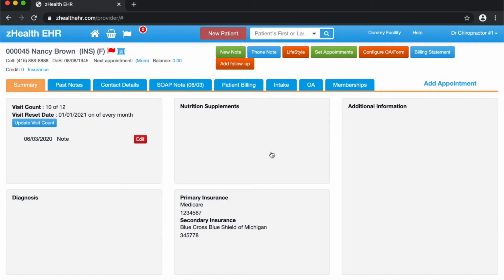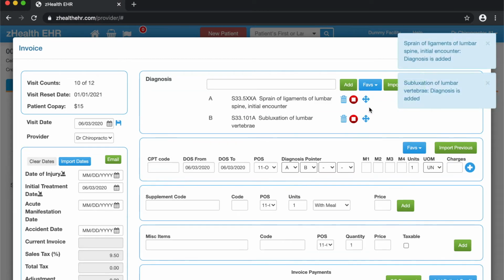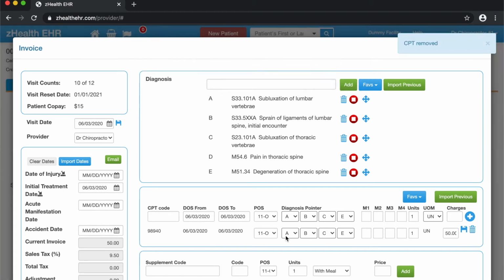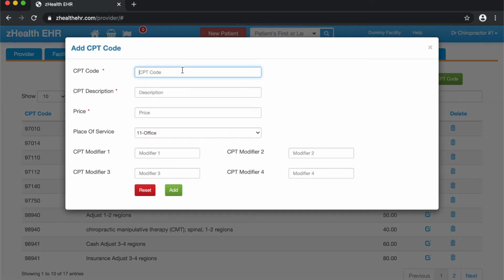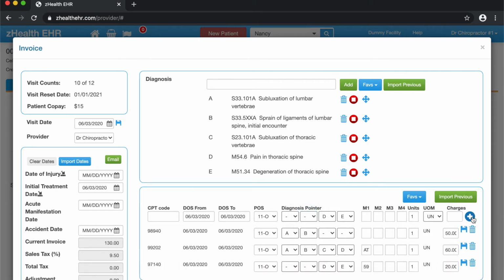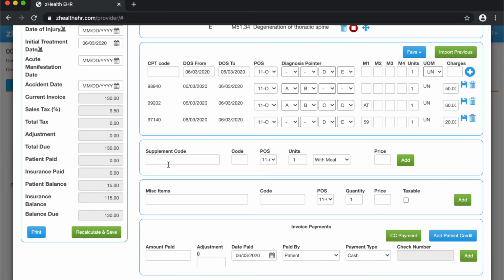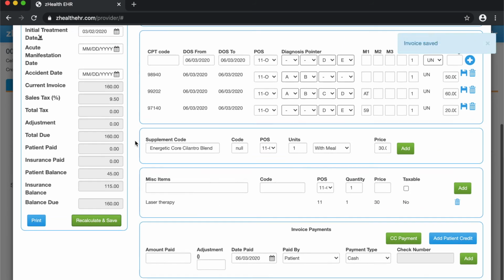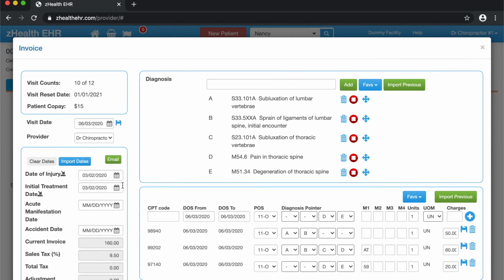Insurance invoice creation for first visit in zHealthEHR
Learn the key difference to creating insurance patient invoice vs creating a cash patient invoice

Few important aspects of insurance invoice are

1. Ordering of ICD10 codes required by insurance companies
2. Diagnosis pointers in CPT code must point to correct diagnosis codes in ICD10 section
3. The CPT line item should contain correct modifier as per insurance requirements
4. How the software auto-calculates the break up between the CPT balance to insurance an patient balance based Co-pay/Co-insurance value
5. The Supplement and Supplies do not go towards the insurance balance
6. Use of Misc Items section to add non-covered treatment codes
7. Need to add the Date of injury, Date of initial treatment and click on Recalculate&Save for it to be saved to invoice. Once saved, these dates will carry forward to follow up visits